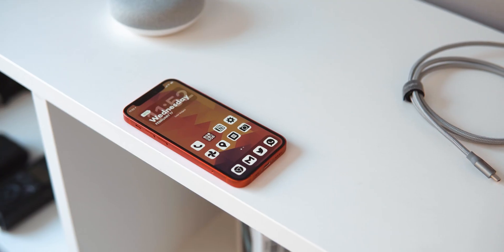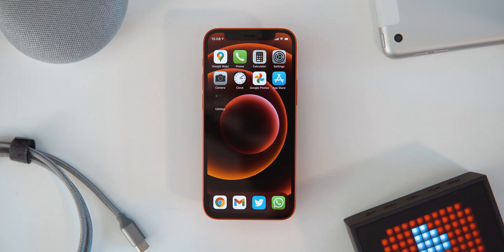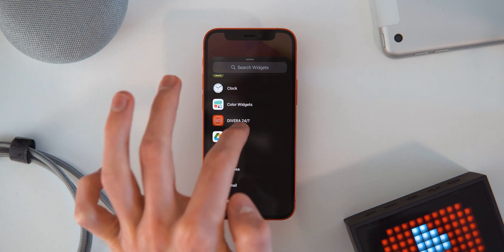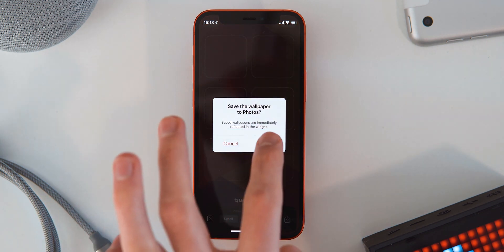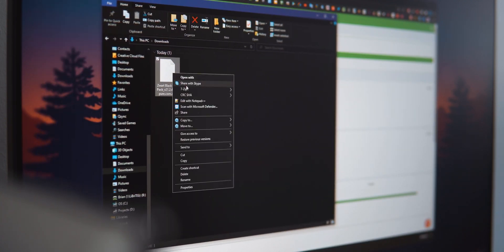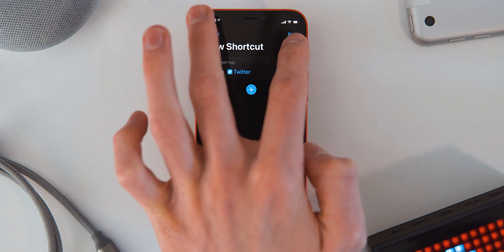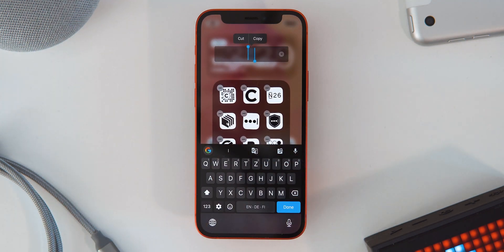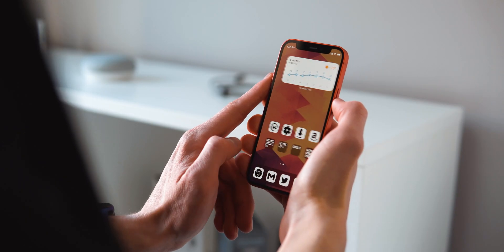My Custom iOS 14 Home Screen Setup! [Step-by-Step Tutorial]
This used to only be possible on Android - but now it is on iOS! This is my Home Screen Setup and a Step-by-Step Tutorial how you can get the same look on your iPhone. And the best thing: It’s absolutely free!

Unicode for the folders: "⠀" (Copy what's in between the quotation marks)